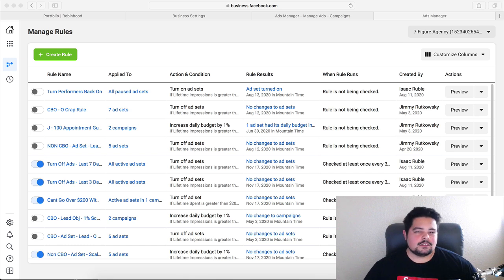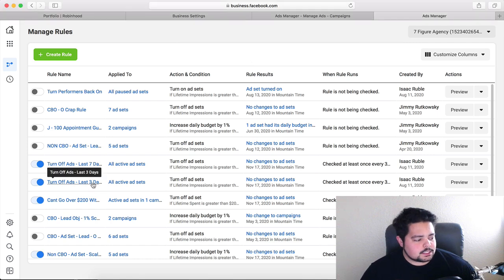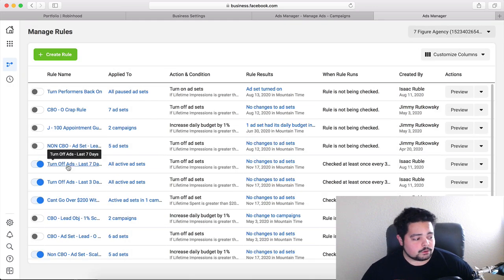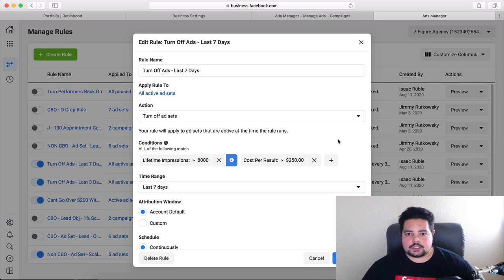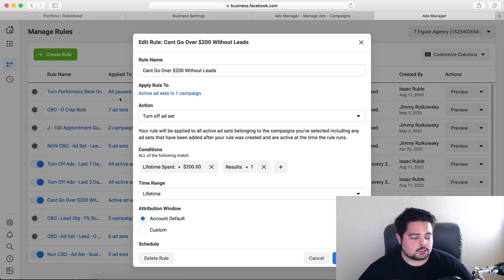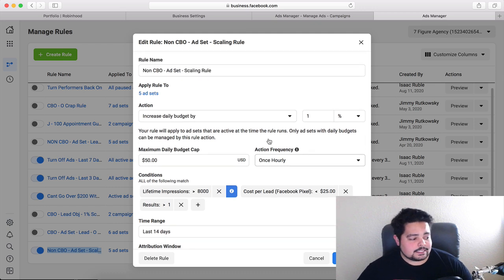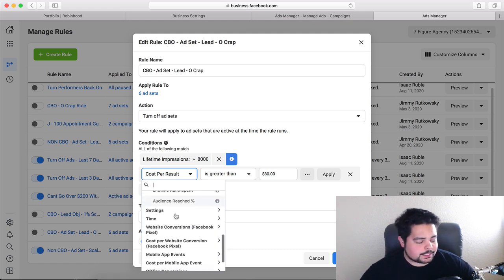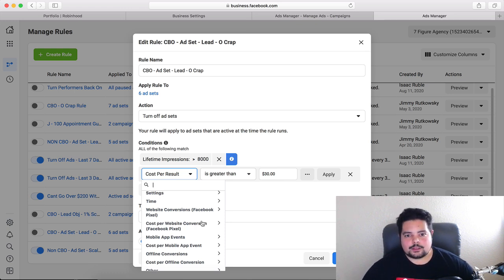"Unlock the Secrets: Master Facebook Automation LIKE A PRO!"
📊 Unlock the Secrets of Facebook Automation! 📈 Discover how to simplify your social media strategy and save precious time with our in-depth guide on Facebook Automation. In this video, we'll explain the tools and techniques you need to streamline your posts, engage your audience consistently, and boost your online presence effortlessly!

🔥 Whether you’re a small business owner or a social media guru, our step-by-step breakdown will empower you to harness the power of automation like never before. Don't miss out on insider tips that could transform your content game – watch Now!